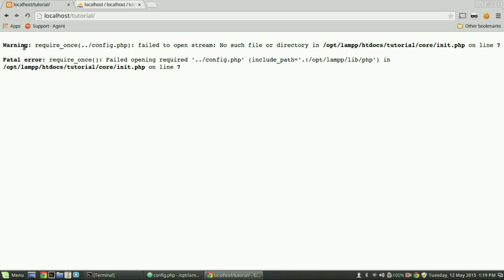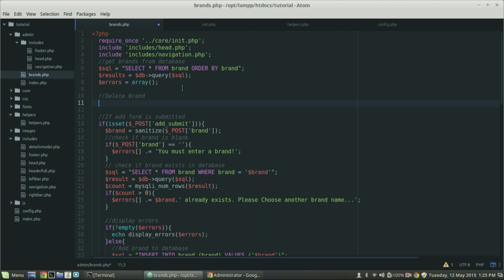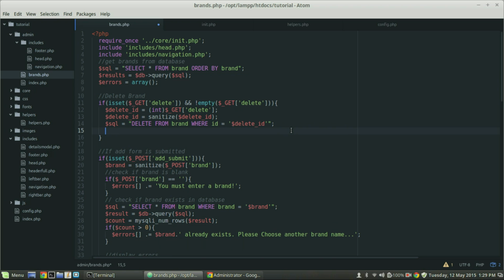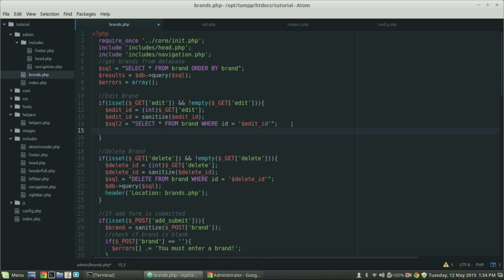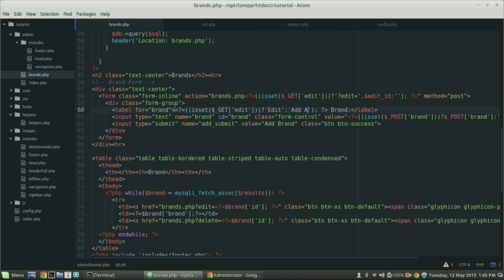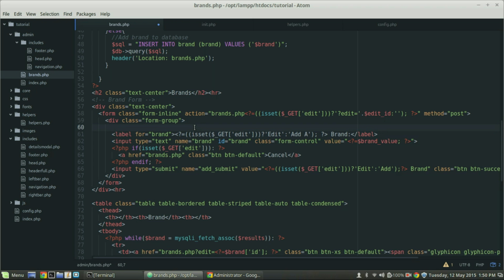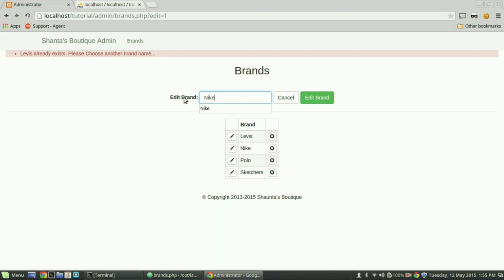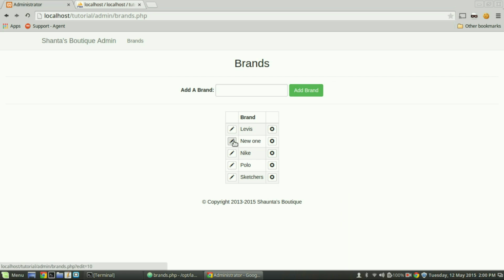PHP eCommerce 10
We finish adding the edit and delete functionality to our brands page in the admin area of the site. We also clean up some bugs.